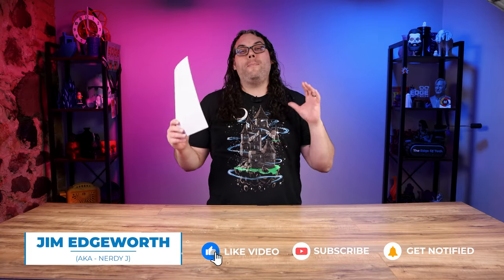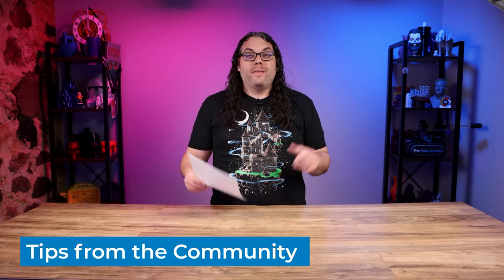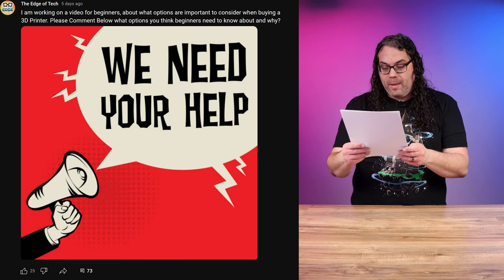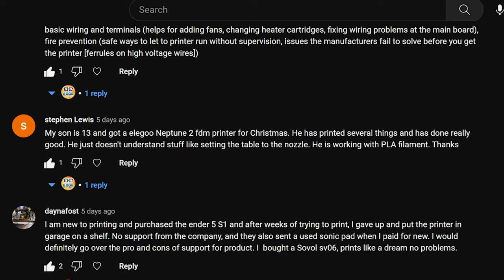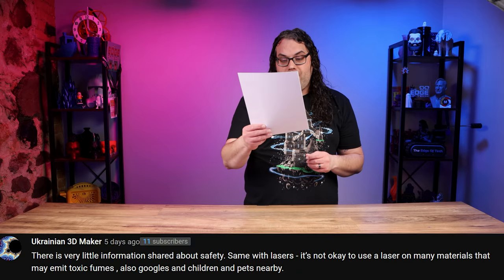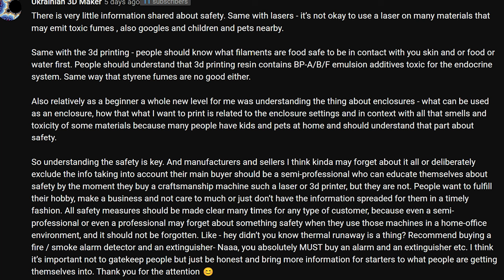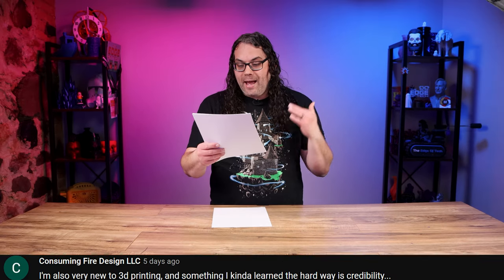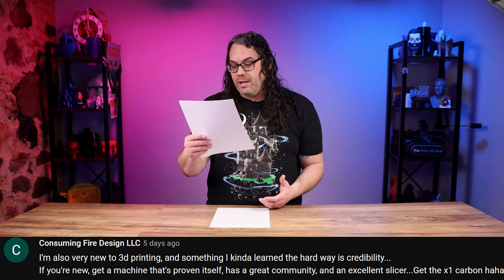Beginner 3D Printing Tips You'll Want To Hear!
Recently I asked a question and I got a response from the community that I didn't expect! The 3D Printing Community gave some great advice!

The @Sovol SV06 is on sale right now for only $239 while the deal lasts!!

3D Printing Filament
3D Printing Tools